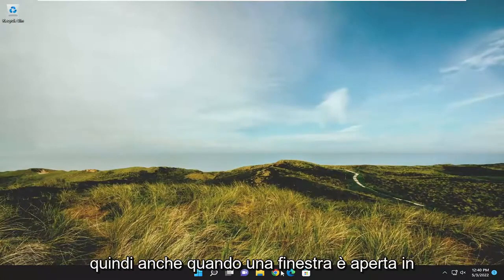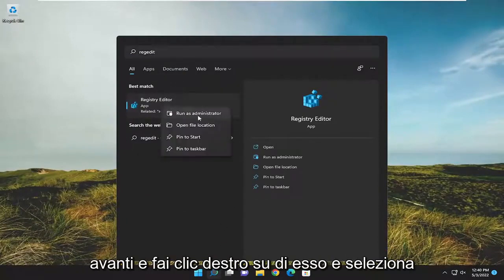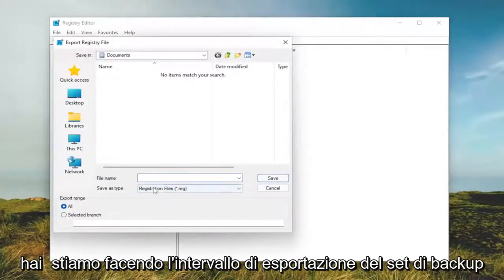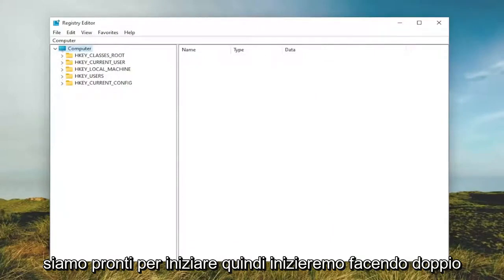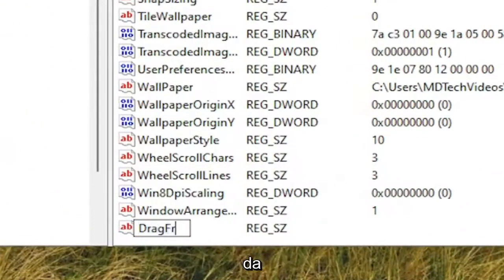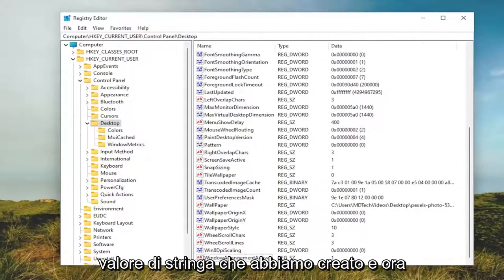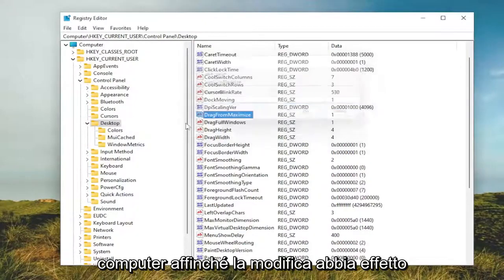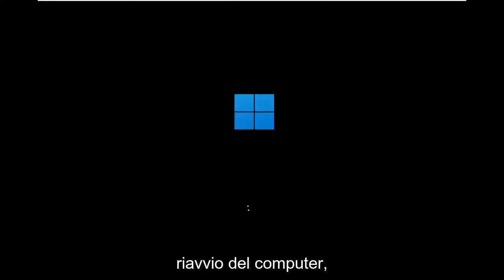Come abilitare o disabilitare il trascinamento della finestra ingrandita in Windows 11/10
Come abilitare o disabilitare il trascinamento della finestra ingrandita in Windows 11/10 [Tutorial]

Anche se la finestra di un programma è ingrandita, puoi fare clic sulla barra del titolo e iniziare a trascinarla su un altro monitor o in un altro punto dello stesso monitor. Tuttavia, se desideri disabilitare questa funzionalità, ecco come puoi farlo. È possibile abilitare o disabilitare il trascinamento delle finestre ingrandite nel PC Windows 11/10 utilizzando l'editor del registro.

Windows 11/10 ti consente di trascinare una finestra ingrandita da uno schermo o da un altro, da un posto all'altro, ecc. Puoi farlo facendo clic sulla barra del titolo usando il mouse. A volte, è abbastanza utile quando devi spostare frequentemente le finestre. È possibile impedire a Windows 11 e Windows 10 di consentire agli utenti di spostare o ridimensionare una finestra quando si fa clic sulla barra del titolo e si tenta di spostarla. Come accennato in precedenza, è possibile apportare la modifica utilizzando l'Editor del Registro di sistema. Si consiglia di eseguire il backup di tutti i file di registro e creare un punto di ripristino del sistema prima di andare avanti.

Anche la finestra di un programma è ingrandita su Windows 11 o 10; puoi iniziare a trascinare quella finestra facendo clic sulla barra del titolo. Puoi trascinare quella finestra ingrandita in un altro posto sullo stesso monitor o, anche se necessario, puoi spostarti su un altro monitor. Tuttavia, se si desidera disabilitare questa funzionalità, è necessario modificare Registry.

Puoi disabilitare il trascinamento di Windows ingrandito in Windows 11, in modo che non venga accidentalmente ripristinato o spostato su un altro desktop o schermo. Per impostazione predefinita, puoi trascinare qualsiasi finestra ingrandita verso il basso dalla barra del titolo e verrà ripristinata la sua dimensione originale.